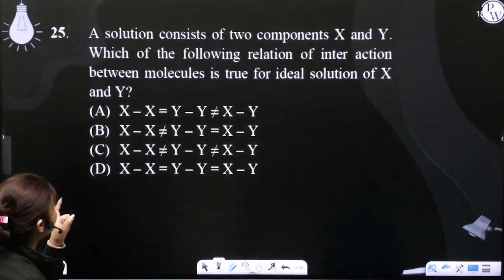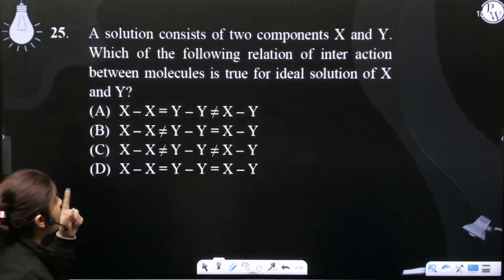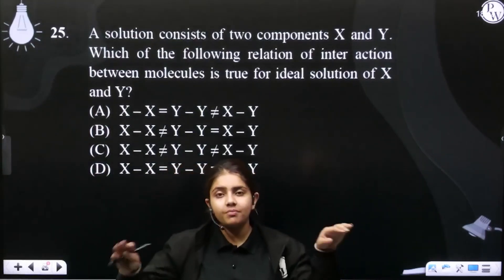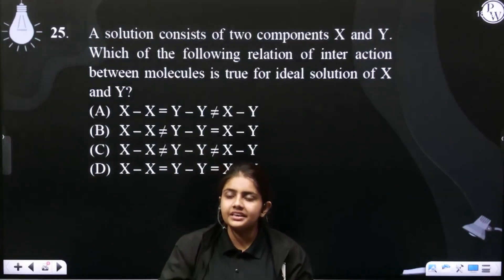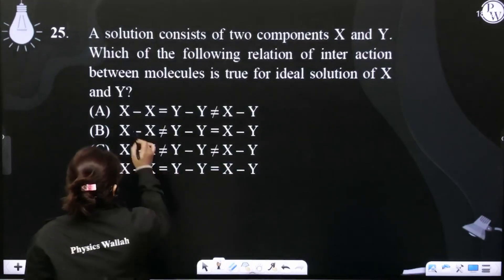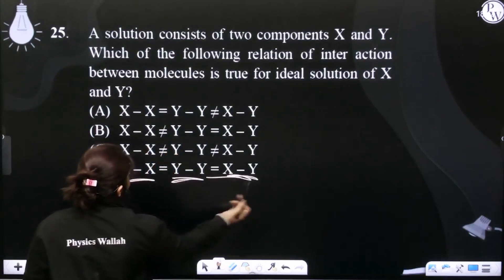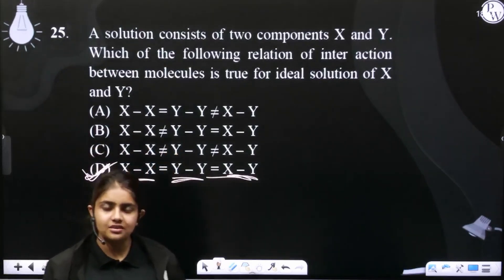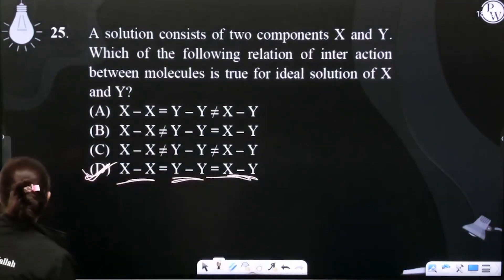A solution consists of two components X and Y. Which of the following relation of inter action b....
A solution consists of two components X and Y. Which of the following relation of inter action between molecules is true for ideal solution of X and Y?